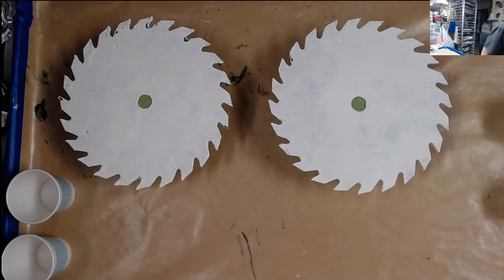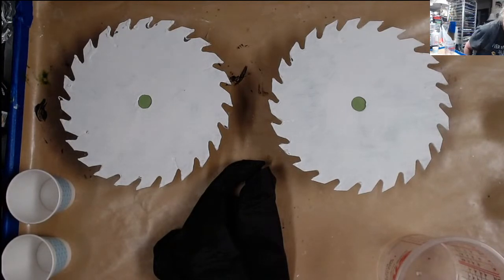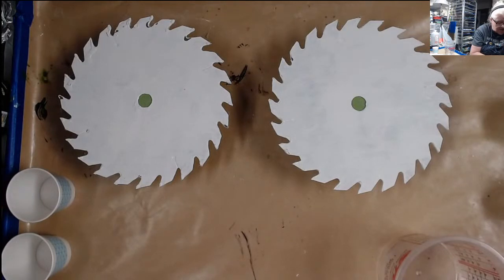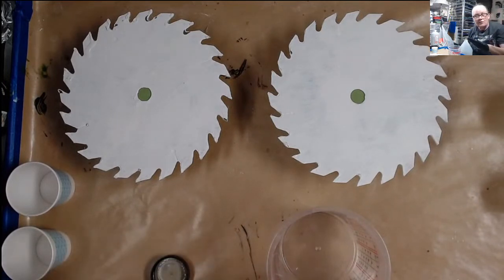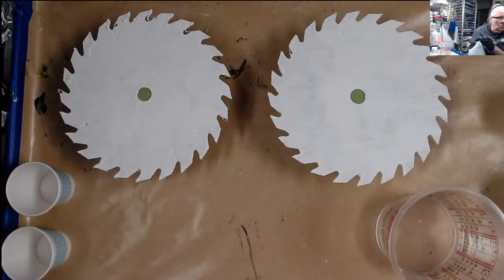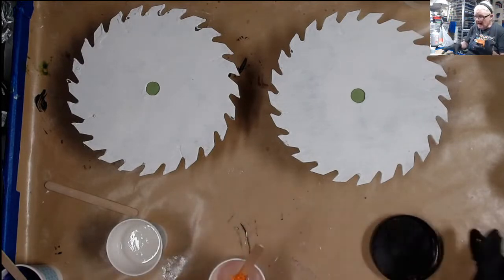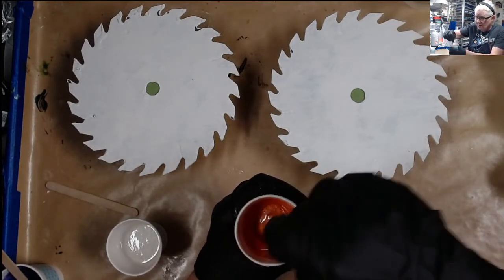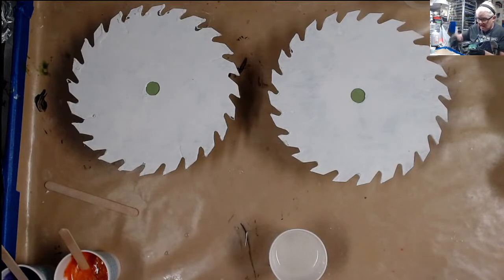Epoxy Resin Saw Blade Clocks | Resin Art | Beginners Resin Tutorial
Tonight's live stream is some epoxy resin saw blade clocks.  All materials & colors are listed below, with links to go find them.

I go live every Sunday at 12 noon CST doing acrylics and I giveaway a painting in the chat.  Every Tuesday, I go live at 6 PM CST, doing resin art.

Stone Coat Countertops Art Coat
AmTake Heat Gun
Pint (16oz) Paint Mixing Cups by Custom Shop
3 oz. White Paper Cups
Butane Torch
91% Isopropyl Alcohol
Monster Liquid Latex
FROGTAPE Multi-Surface Painter's Tape

All tips and support go back into making videos for you and are greatly appreciated.

Fan mail:
Doris Ford
201 N. Water Street #415